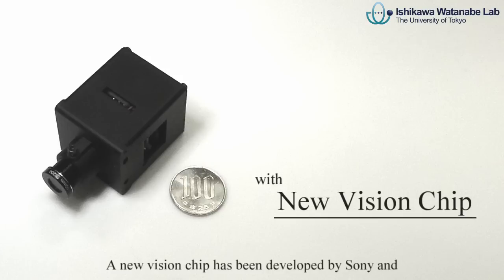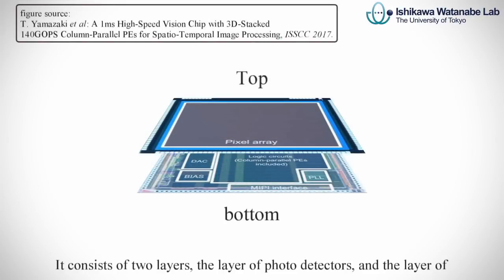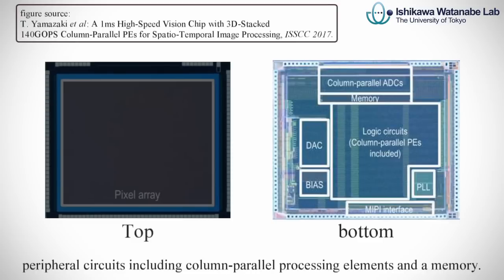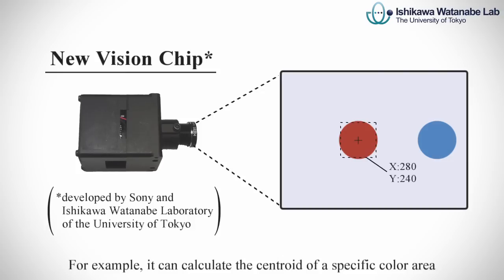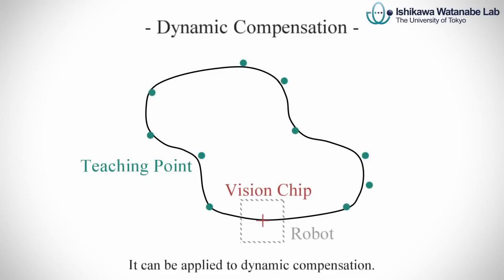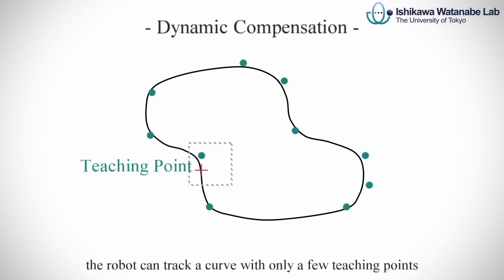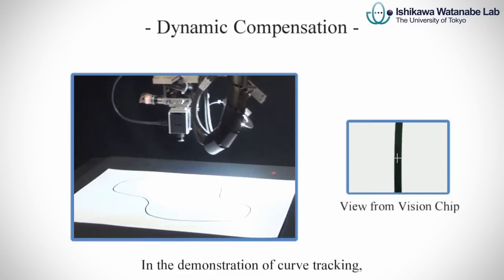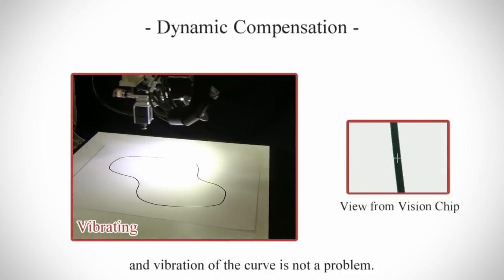Dynamic Compensation Robot with a Newly Developed High-speed Vision Chip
We realize high-speed and accurate contour-following task under dynamic compensation scheme with the use of a new Vision Chip developed by Sony and Ishikawa Watanabe Laboratory of the University of Tokyo. The Vision Chip carries out image processing at 1,000 fps. In this demonstration, given an arbitrary contour pattern, the industrial robot's trajectory is firstly programmed with sparse teaching points chosen roughly. The compensation module (2-DOFs) will then realize real-time motion under 1,000 Hz visual feedback by the new Vision Chip to keep the target contour always in the center of the image, even under systematic uncertainties such as backlash of the main robot, or external disturbances of the workpiece. By realizing image processing on the chip, there is no need to provide a device for image processing.